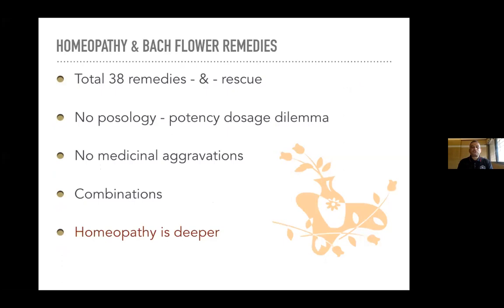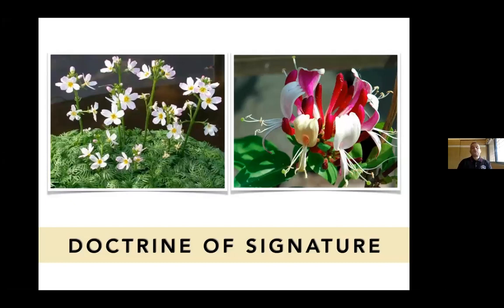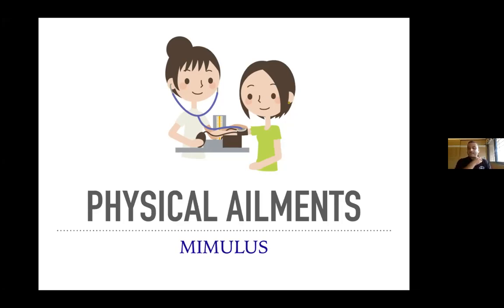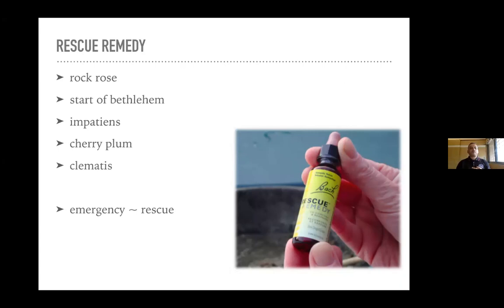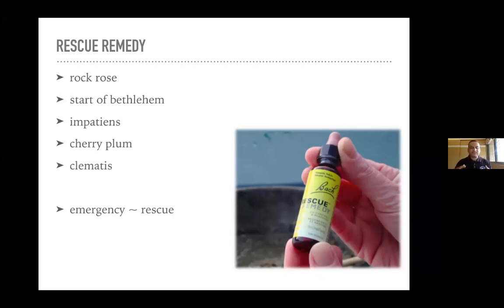IPL event Bach Flower remedies with Dr Amit Karkare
this event was organised by IPL  on 8th of aug 2021